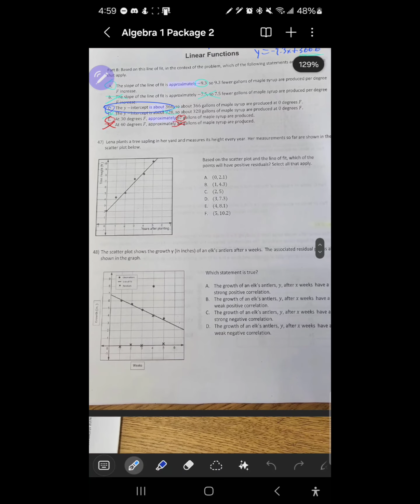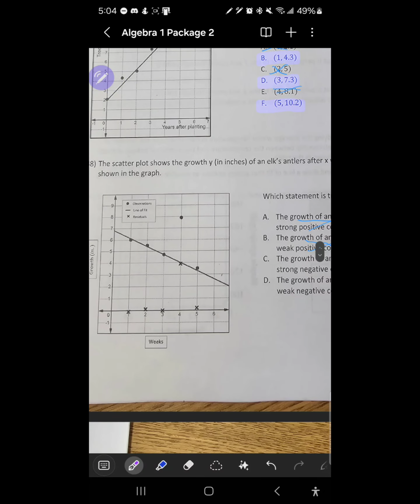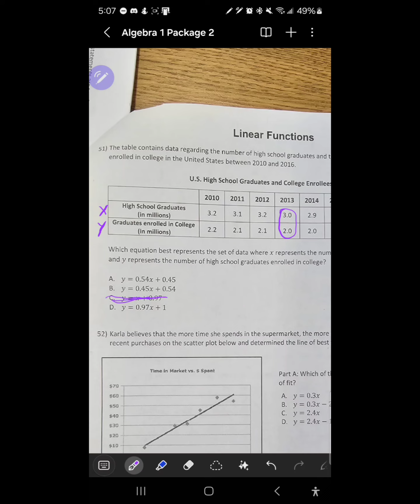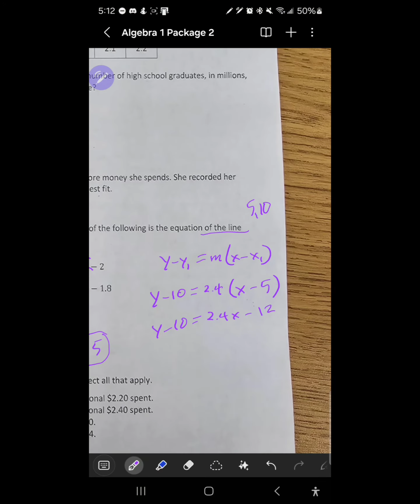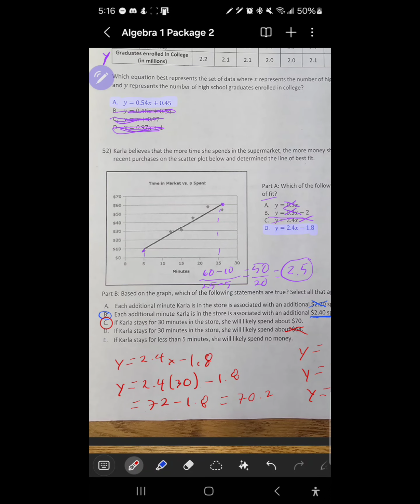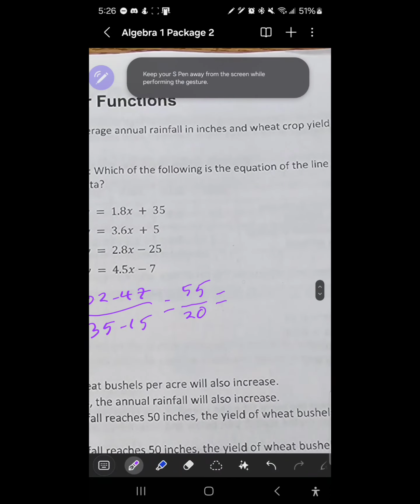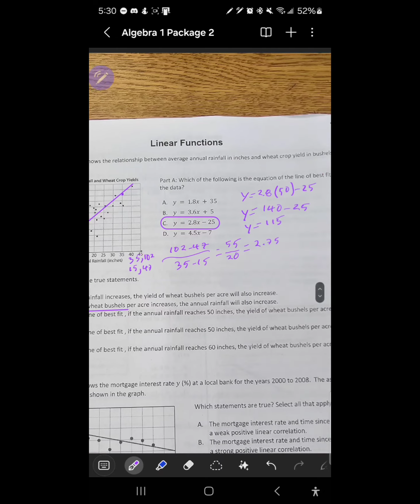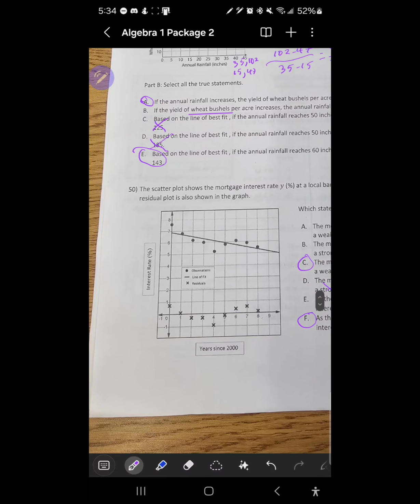Algebra 1. Day 11. Scatterplot and Regression Line (12/05/2024)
Hello!!!
This is the actual lesson for December 5th with no editing.

Thanks ♡.
Hola!!!
Esta es la lección del 5 de diciembre sin ninguna edición. Si quieres unirte a Discord no olvides sequir el enlace. Además, si tienes alguna pregunta, siempre puedes contactarme.

Gracias ♡.